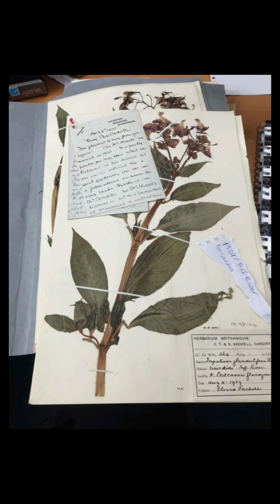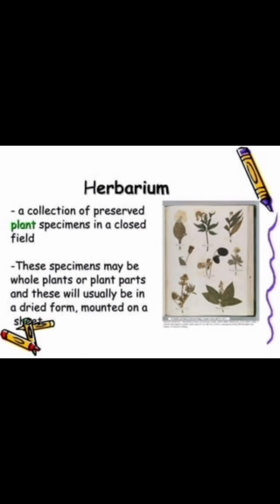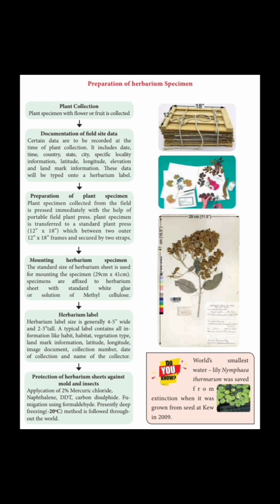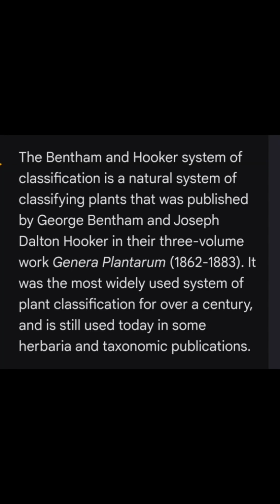School of Agriculture